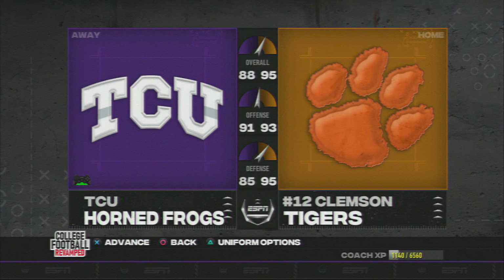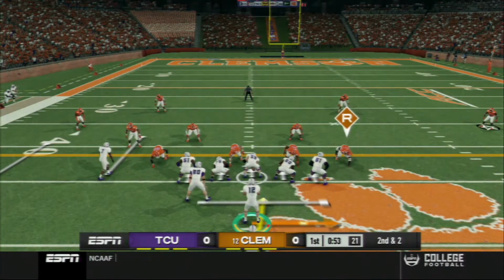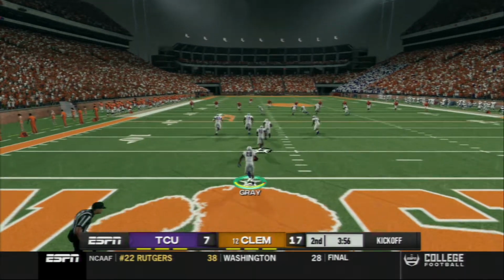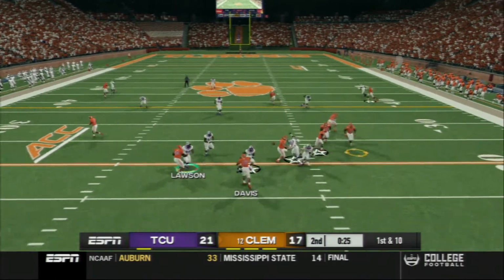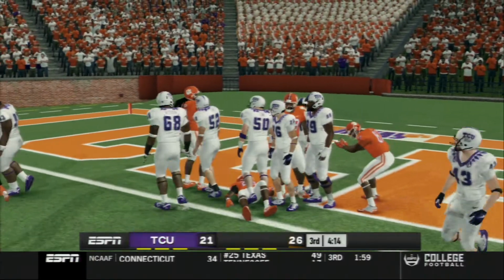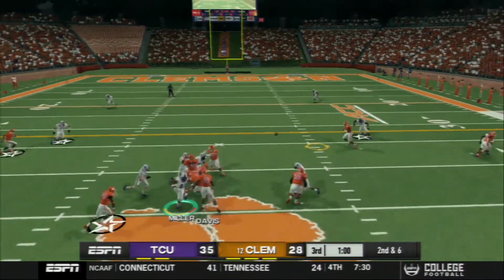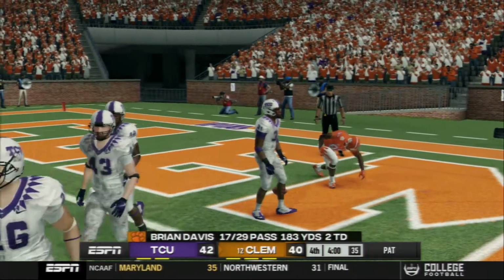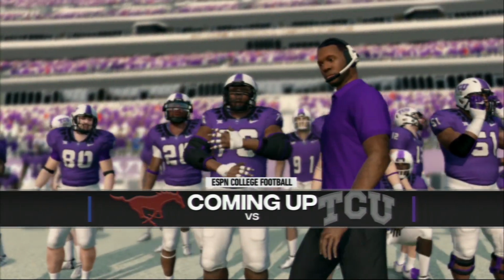NCAA Football 14 Revamped! | First ranked matchup! - Noah Walker | Game 3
Welcome back to NCAA Football 14 Revamped!

TCU is 2-0 and they are on the road to take on the #12 ranked Tigers! The Horned Frogs defense was lit up by Arkansas last week in a shootout. If they want any chance of pulling an upset, the defense will have to step up. Walker is off to a good start so far with TCU, but can he keep it up?

I'm very open to feedback so please leave anything that will help me make this a more enjoyable experience.